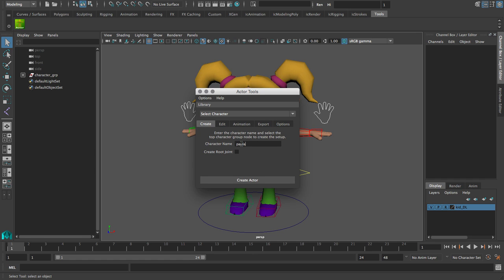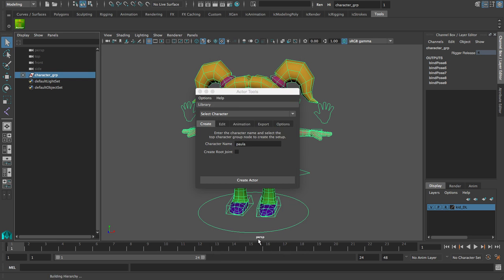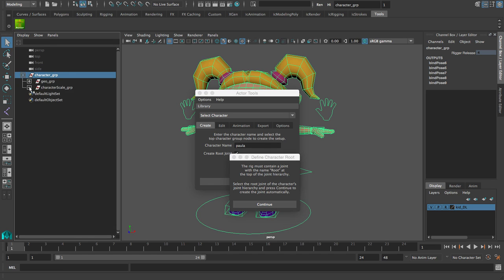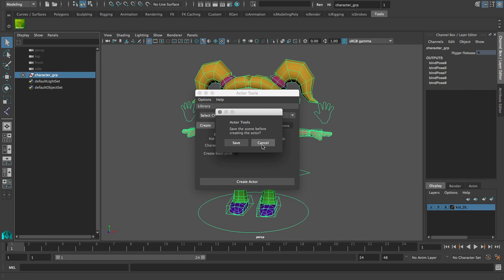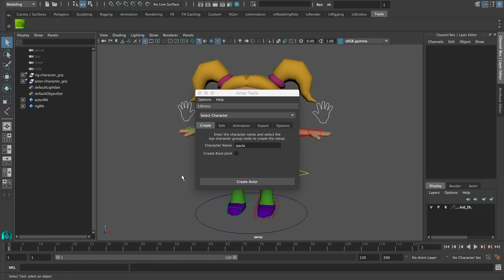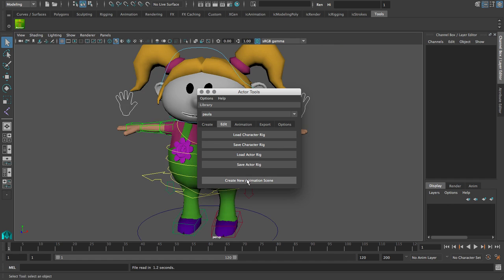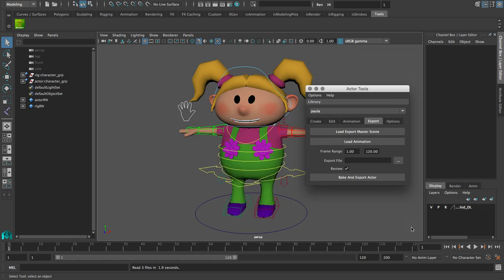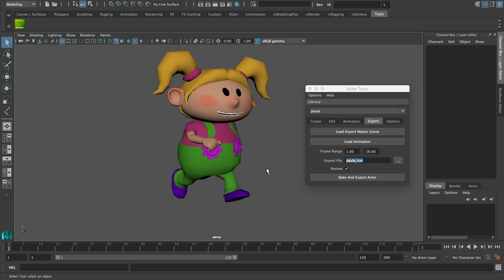Actor Tools Overview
It is said that this 3D modeling software is very easy to learn. It's intuitive and just after a few days of testing it, you will be pretty fluent in navigating in the software. Blender, on the other hand, is pretty well-known for not being the easiest software to learn.